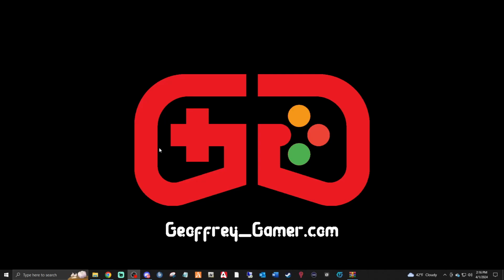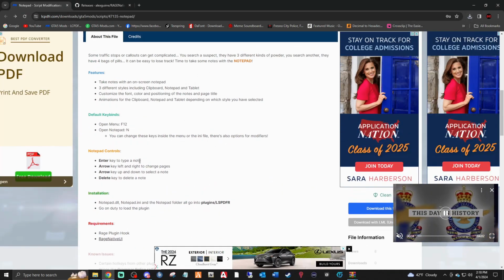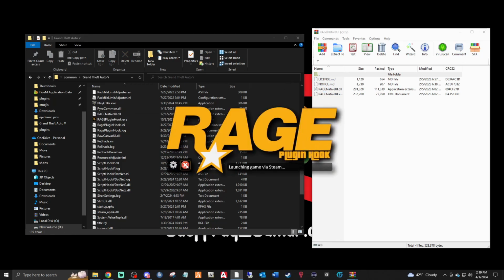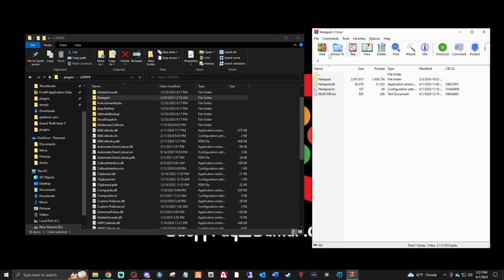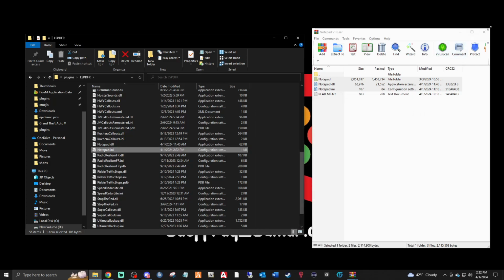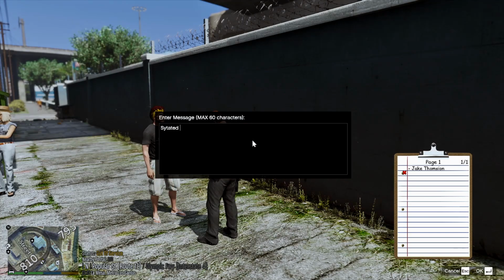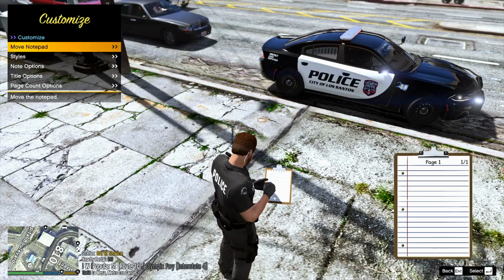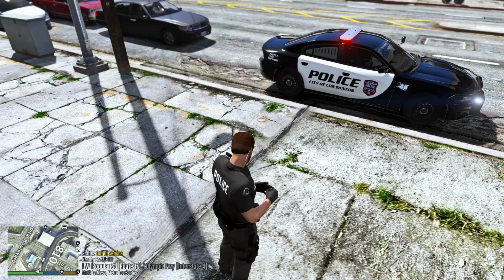NEW NOTEPAD MOD NOW AVAILABLE! | Install and Showcase | 2024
Note for LSPDFR is NOW AVAILABLE!!! Check out how to install it here!

TUTORIAL LINKS

My System Specs:

10th Gen i9 10850k Processor
64gb ddr4 XPG Gammix Ram